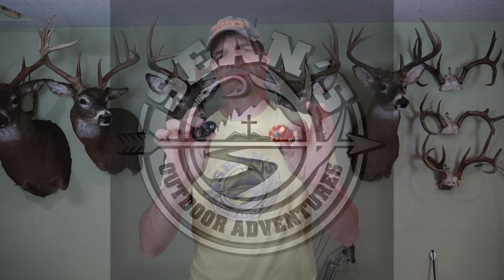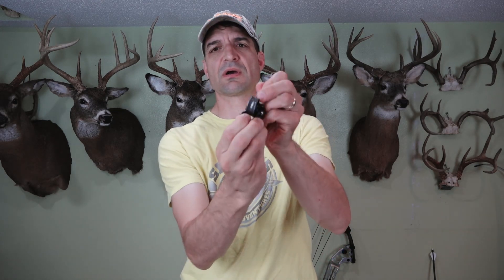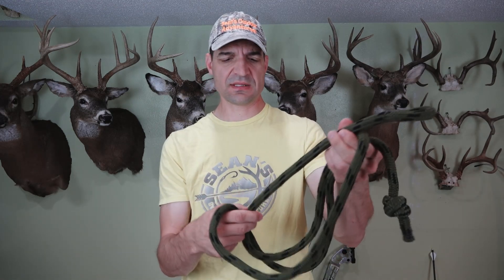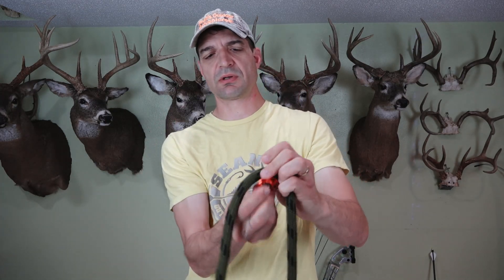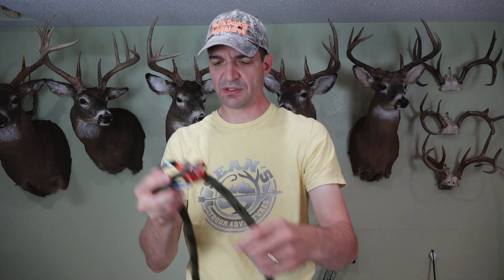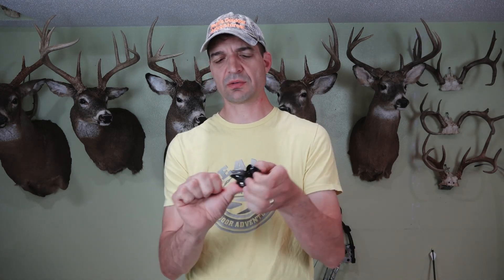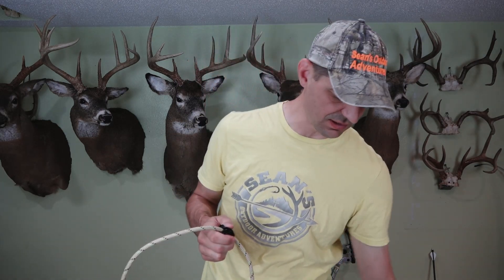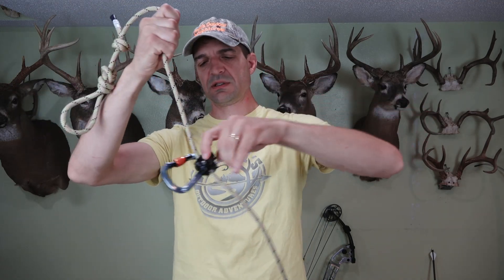Ropeman 1 VS Ropeman 2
Ropeman 1 VS Ropeman 2 Ascender. In this video, I compare and contrast the Ropeman 1 and the Ropeman 2 climbing ascender.